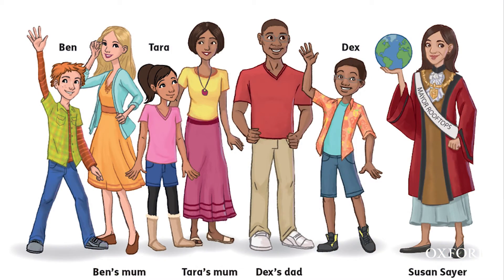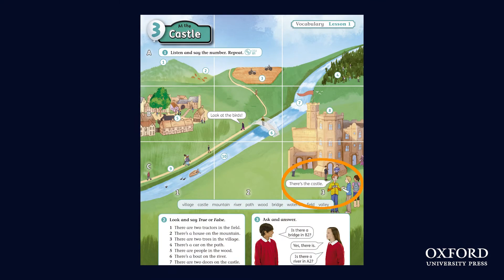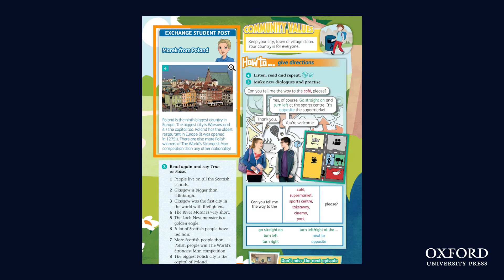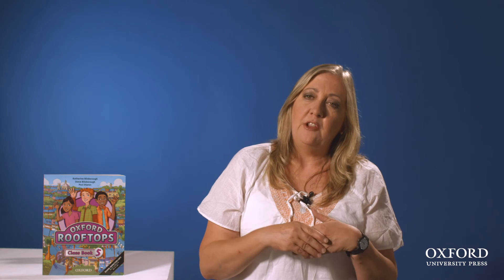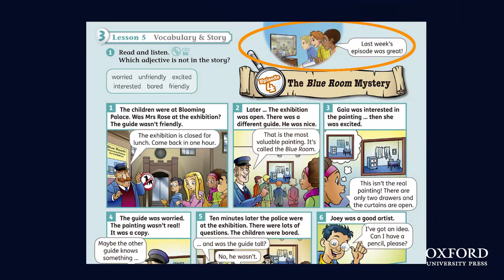Oxford Rooftops 5: The Rooftops community expands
Hear from Katherine Bilsborough in this video about how the Rooftops community expands, allowing for more exposure to global ideas and culture.